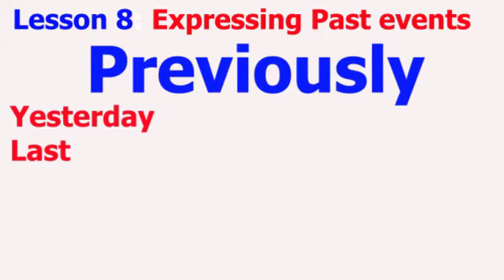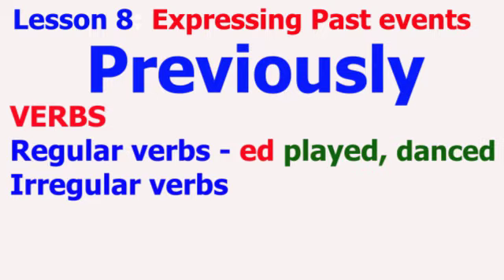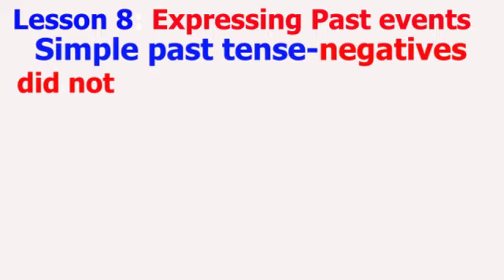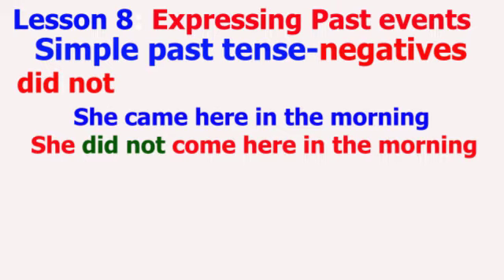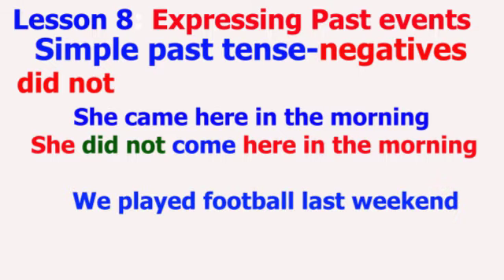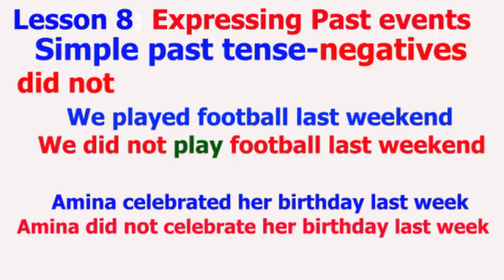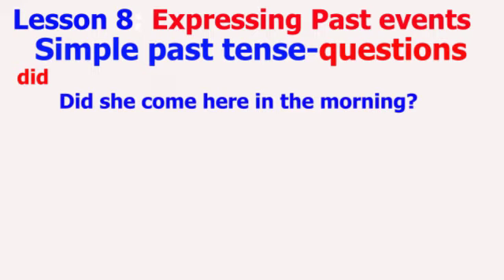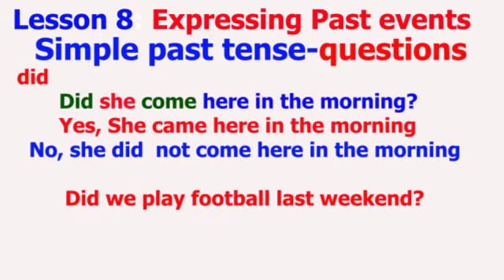LESSON 8: EXPRESSING PAST EVENTS- Negatives